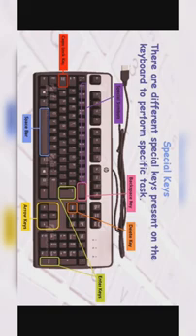Class 2 Computer Chapter-4 (part-2)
Document from Shree Prakash